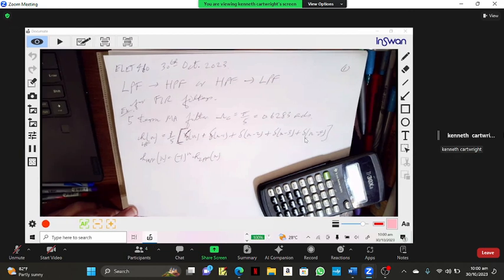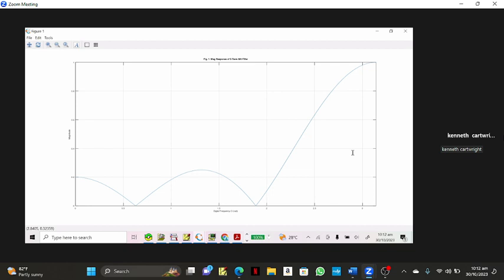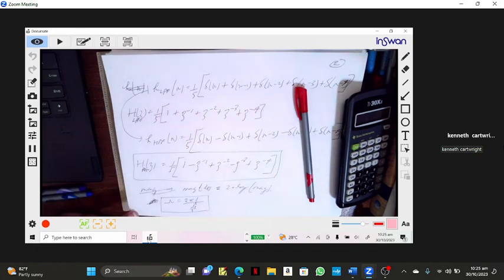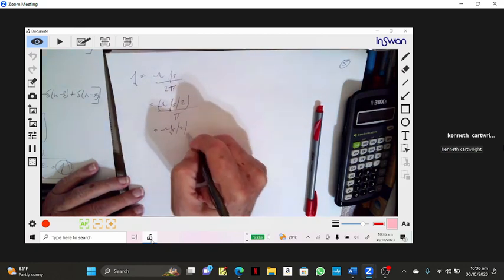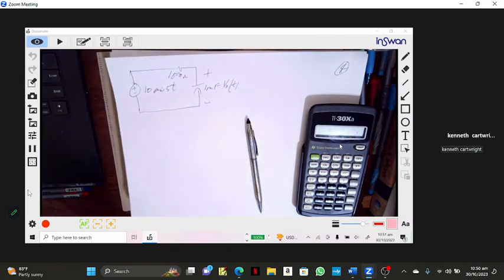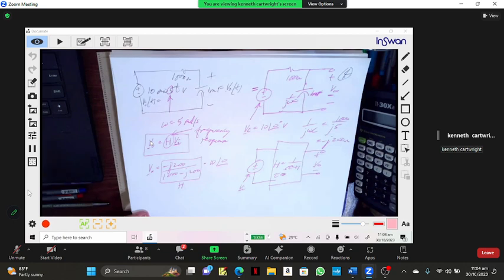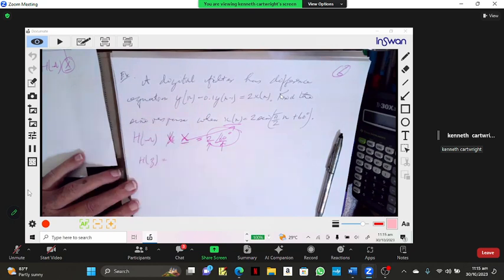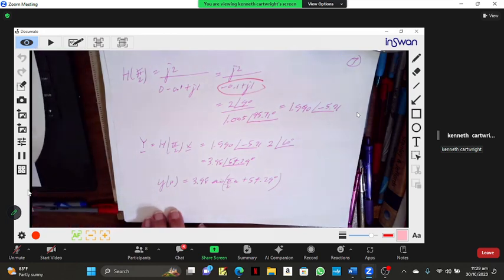ELE460 2023 10 30